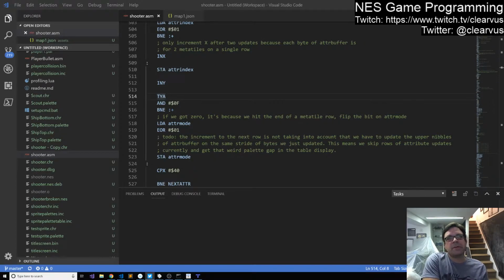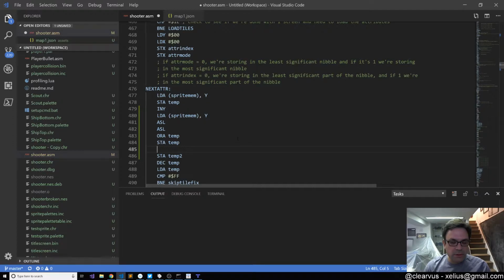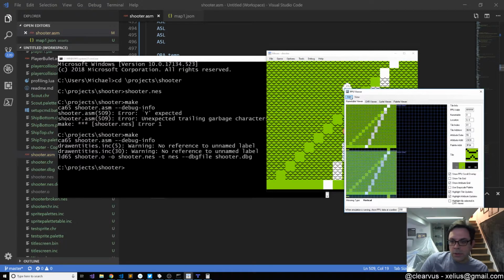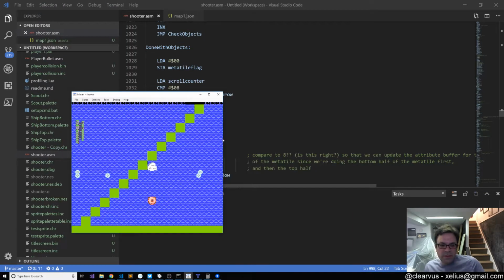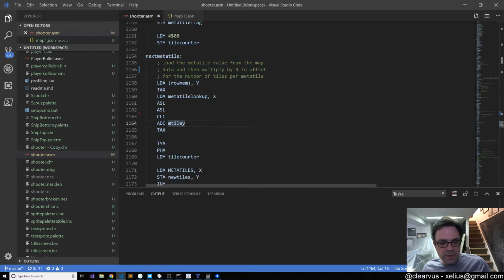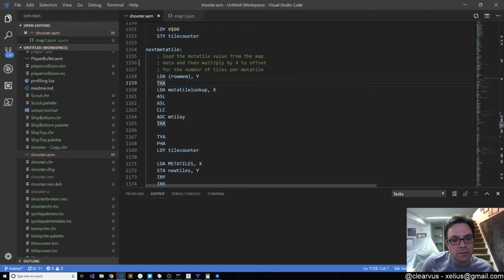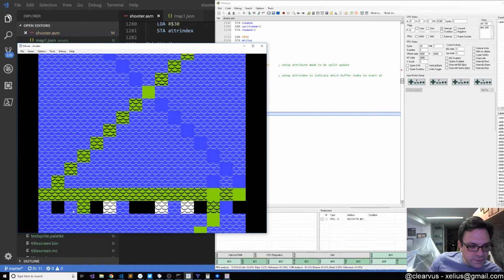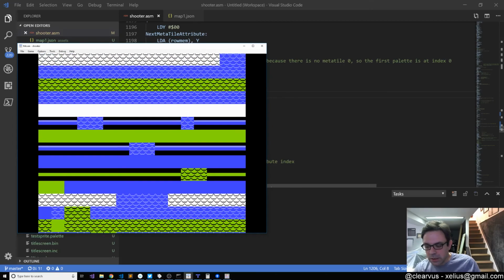NES Programming #90 - Fixed tile loading in 16x16 metatiles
Tonight's abbreviated stream I started off by explaining why we're loading tiles and attributes in the way we are in the level loading code. Then I fixed the loading of the level and the dynamic loading of 16x16 metatiles. The attributes are still wrong in the scrolling tile load code, but we'll tackle that in the next programming stream. Thanks to those who watched live and to those of you who continue to watch the recordings on YouTube. Have a great weekend!